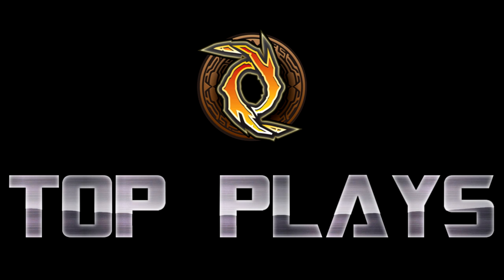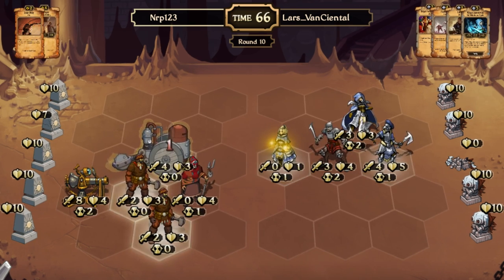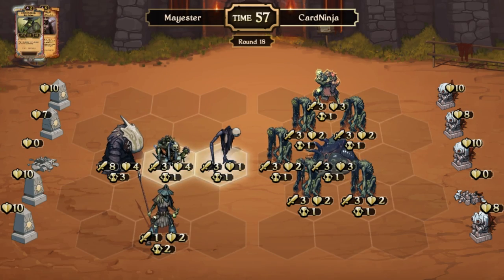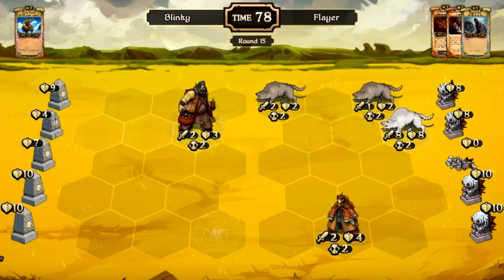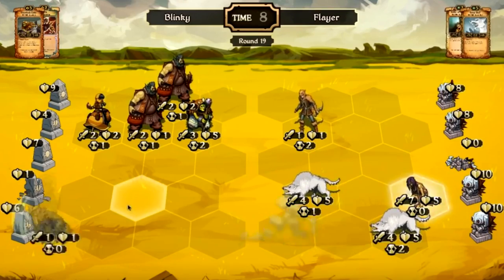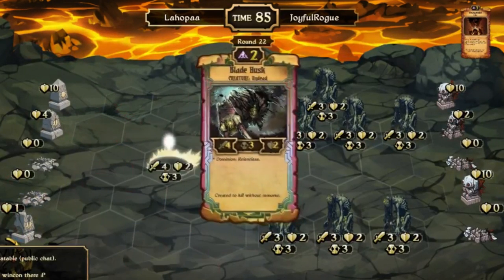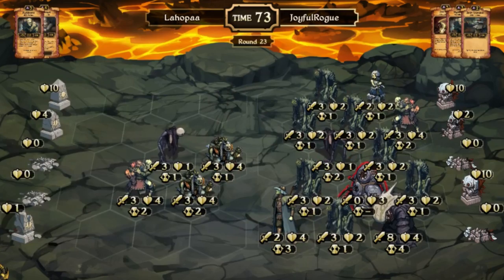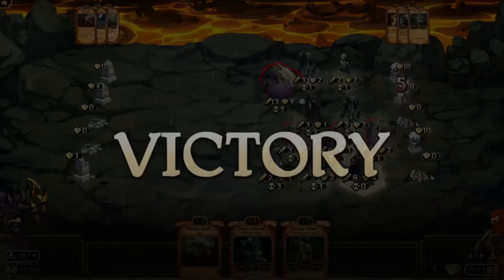Scrolls Top 5 Plays E4